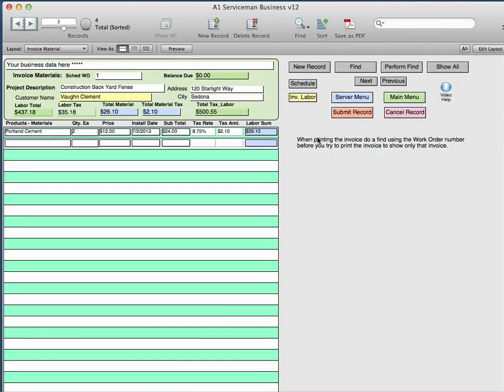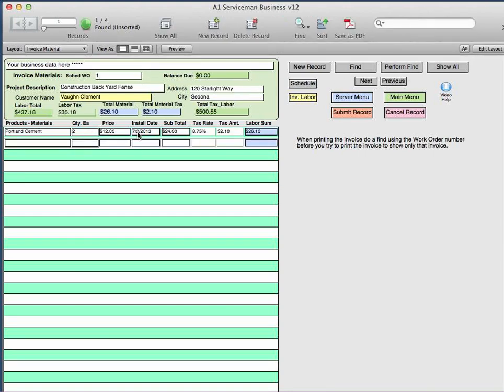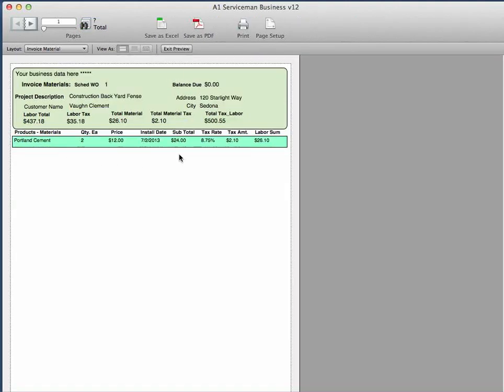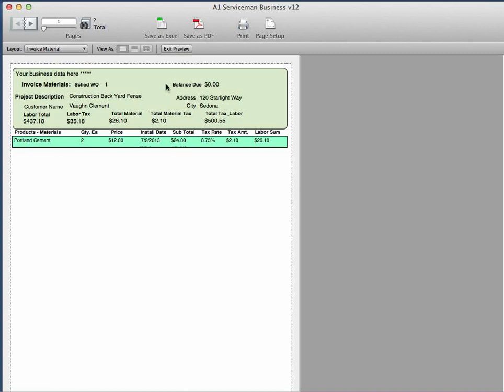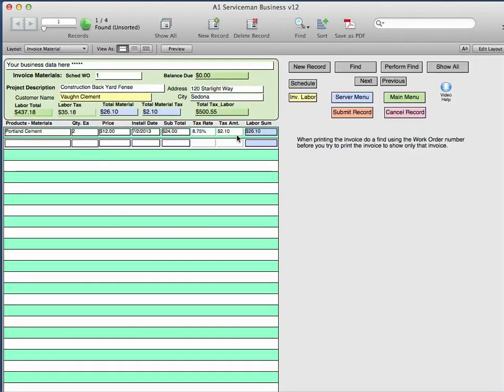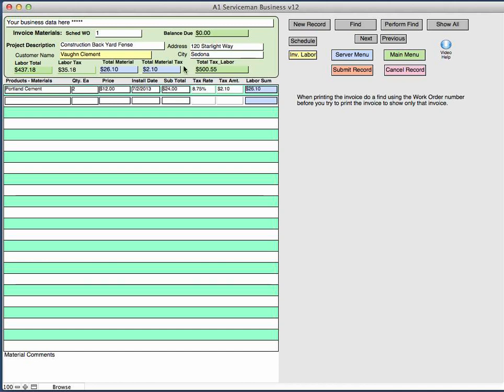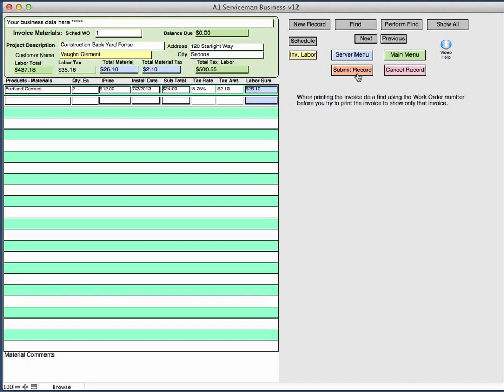A1 Serviceman v12 - Materials Invoice Screen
In this Video Help I will cover the A1 Serviceman v12 - Materials Invoice Screen.